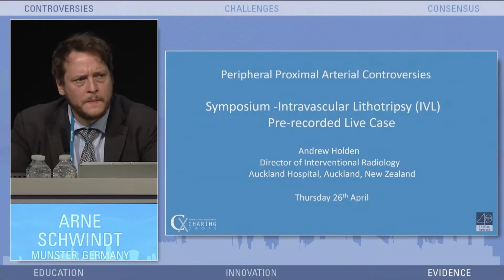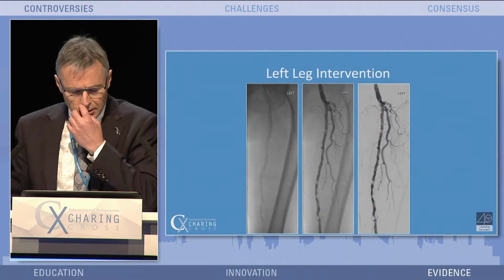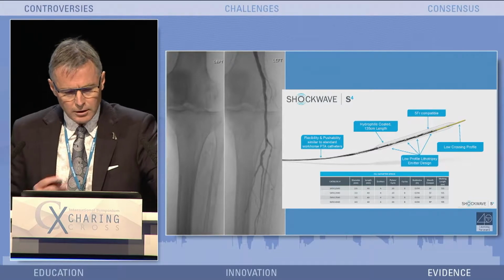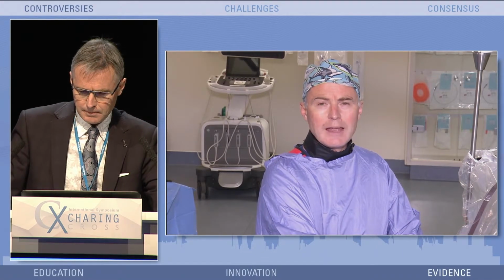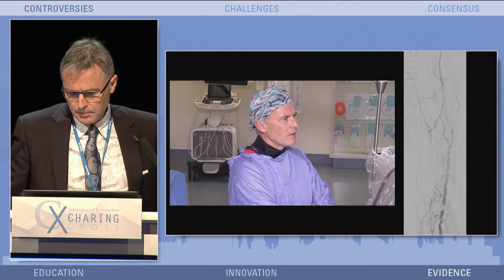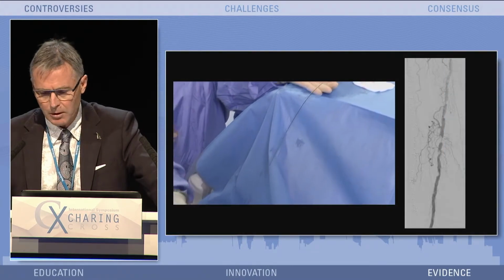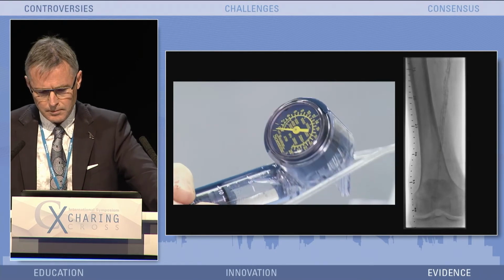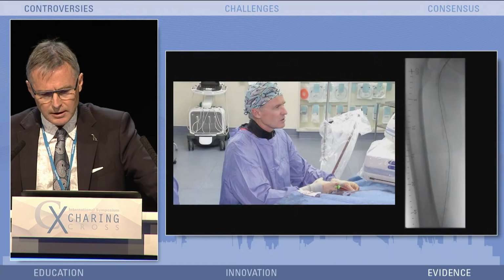IVL Taped Case Review; Dr. Andrew Holden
IV Taped Case Review; CX2018
Dr. Andrew Holden
SPL 62218